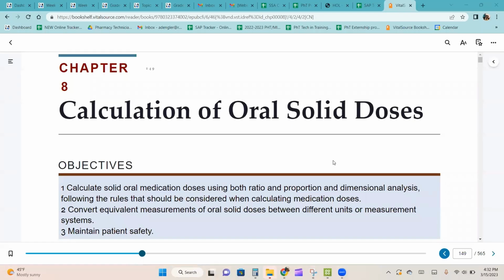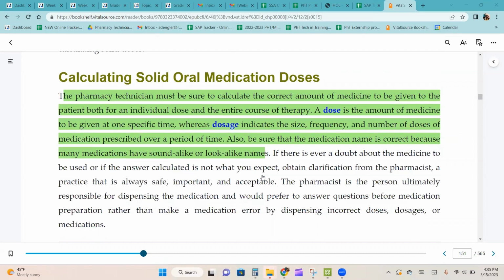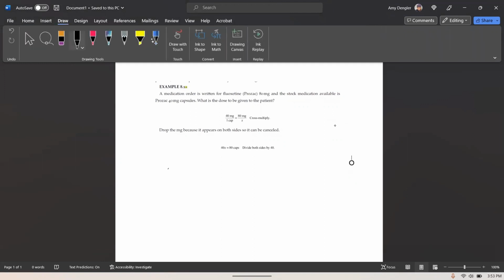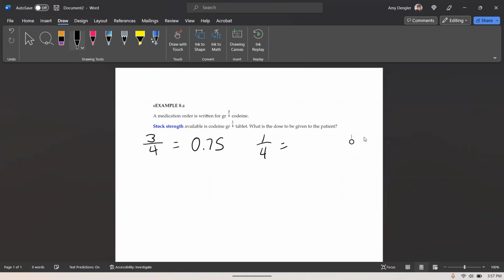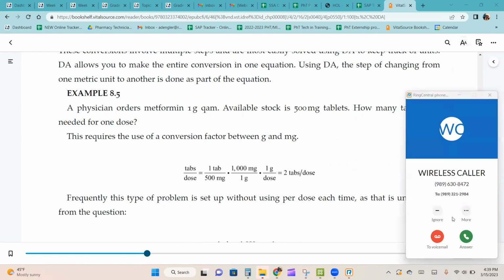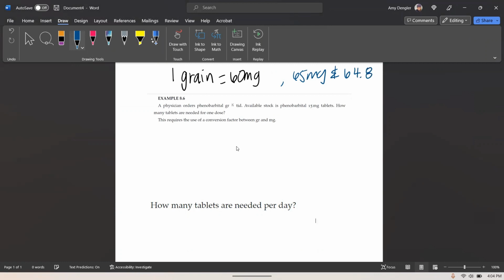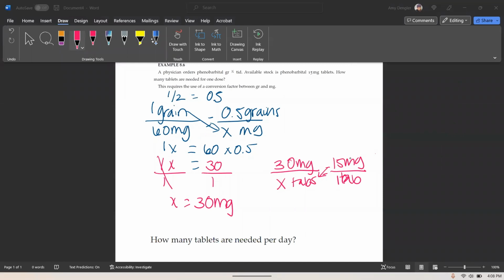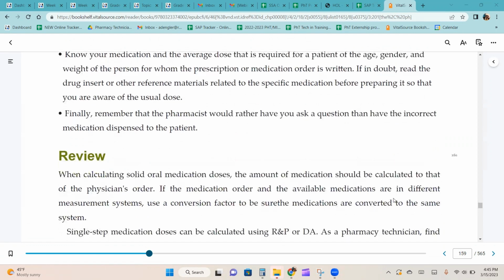Chapter 8 Calculation of Oral Solid Doses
Math Calculations for Pharmacy Technician's 3rd Edition Chapter 8 Calculation of Oral Solid Doses